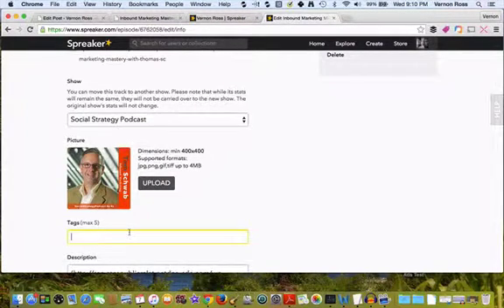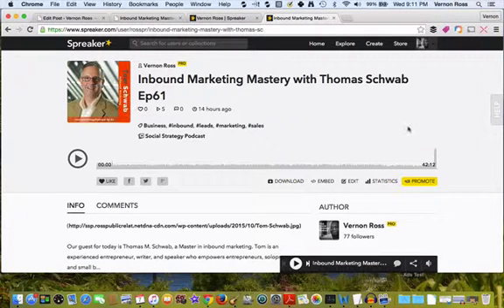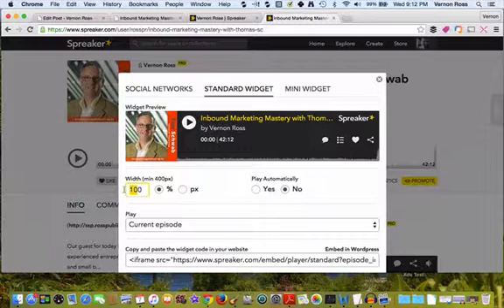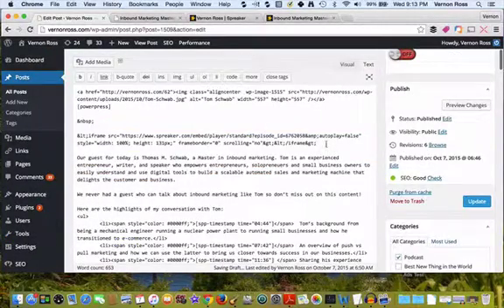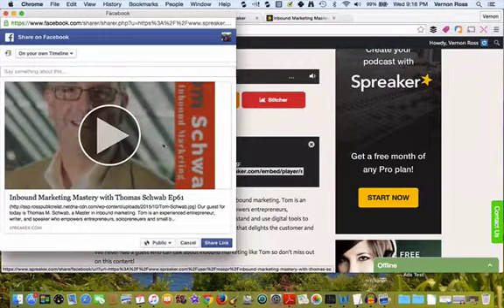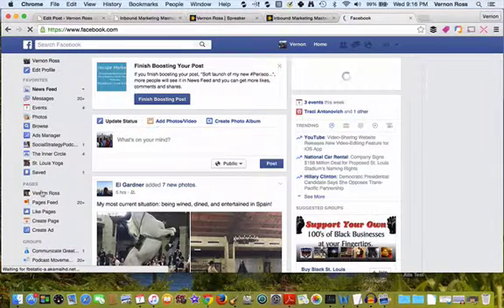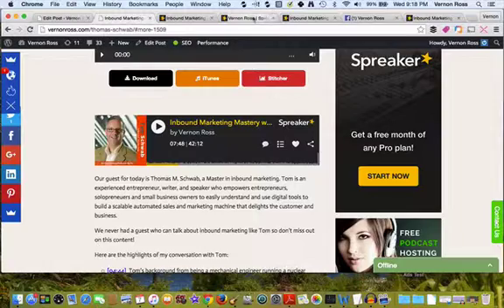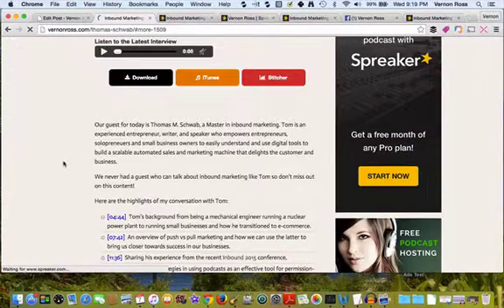Promoting Your Podcast with the Spreaker Player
Promoting your podcast can be really hard work and the time it takes so sharing to multiple networks adds to the overhead and workflow of producing a quality podcast.
*Update*
I still love spreaker but I have to say that I've moved everything over to Podbean and love it. The player is clean and works everywhere I need it to work!

3:00 - Digging into the details of sharing with the Spreaker player.
3:44 - Starting the section on how to share.

(I've since moved everything to Podbean)

Speaking of promoting your podcast if you missed my last post about Promoting Your Podcast on LinkedIn to Build Authority you should check it out.  It talks about how you can leverage the power of Linkedin to get more listeners and build a larger following.